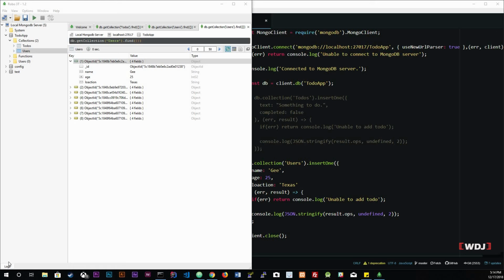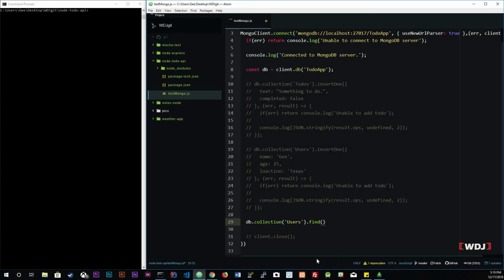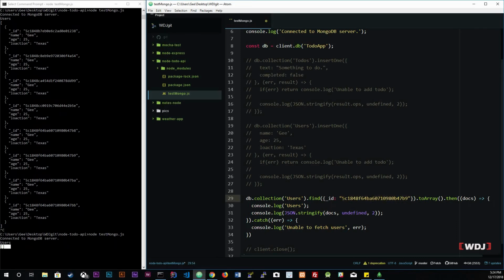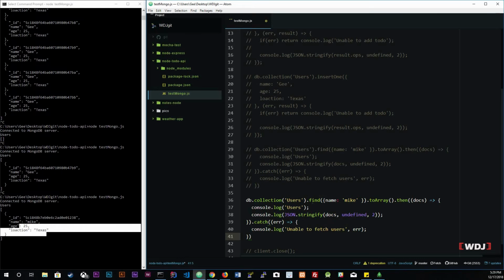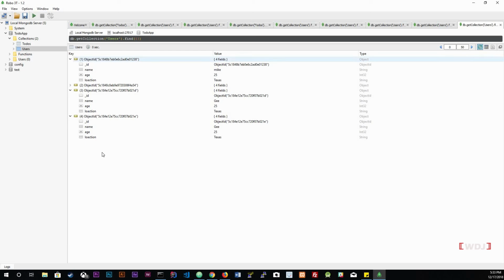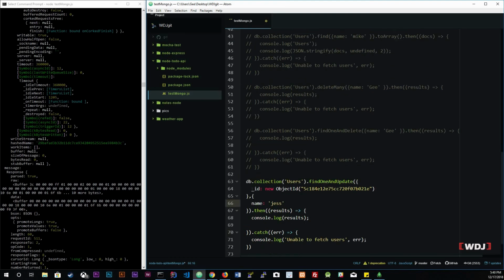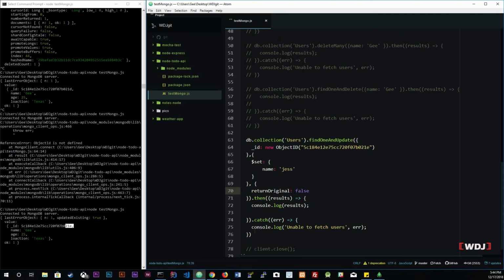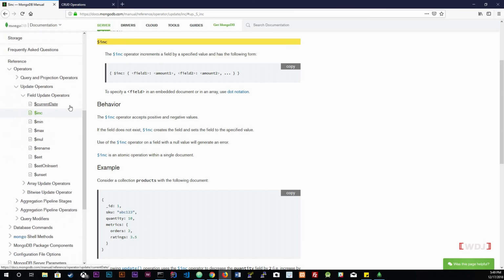MongoDB Tutorial - Fetch, Remove, and Update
Hey guys today we will be going over the basics operations of MongoDB, Fetch, Remove, and updating data.

The CRUD if you will, Create, Read Update, Delete.

This video will not give too much details on the MongoDB syntax, as this is just a simple tutorial for whats to come ahead.

If you are confused on what is happening please look at the playlist i have provided in the info card.